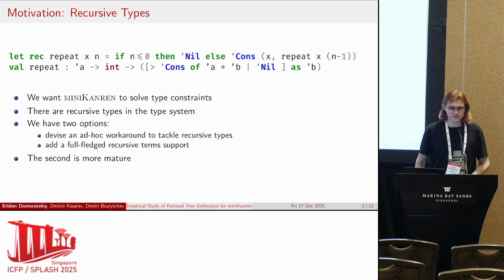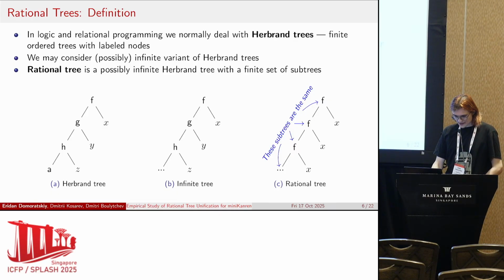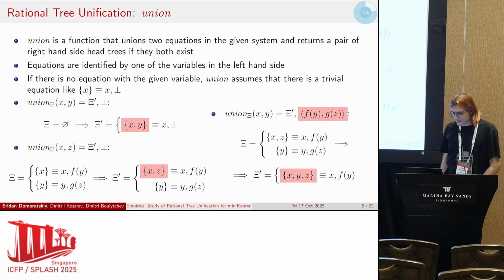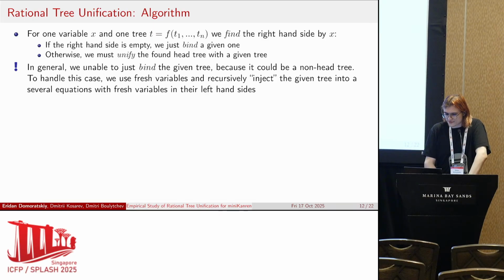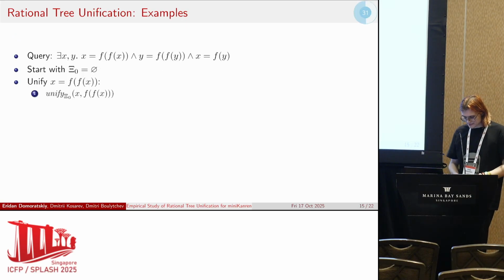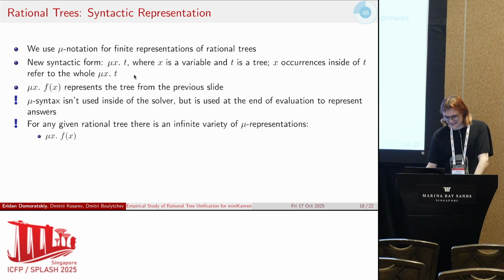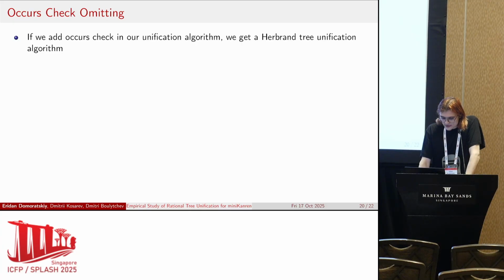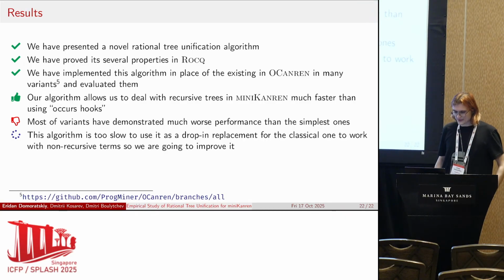[miniKanren'25] An Empirical Study of Rational Tree Unification for miniKanren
An Empirical Study of Rational Tree Unification for miniKanren (Video, miniKanren 2025)
Eridan Domoratskiy, Dmitrii Kosarev, and Dmitri Boulytchev
(Saint-Petersburg State University; unaffiliated; Saint Petersburg State University)

Abstract: We present a study of unification for rational trees in the context of miniKanren. We give the definition of rational trees, specify the unification algorithm and prove some of its properties. We also introduce a number of heuristic optimizations and evaluate them for a number of relevant benchmarks. Finally we discuss the relations between rational and conventional unification algorithms and possible scenarios of their coexistence in the context of relational programming.